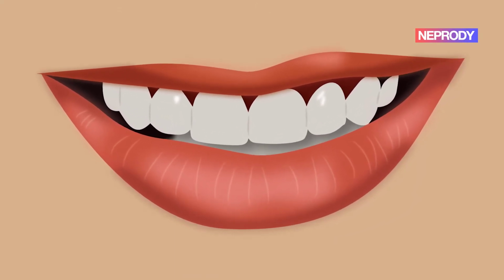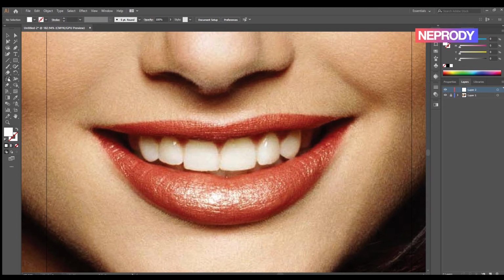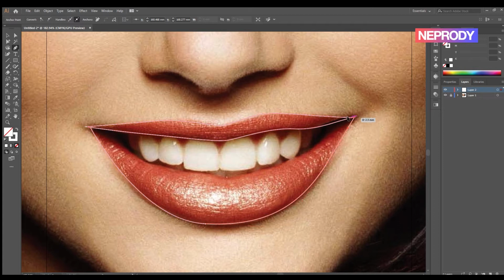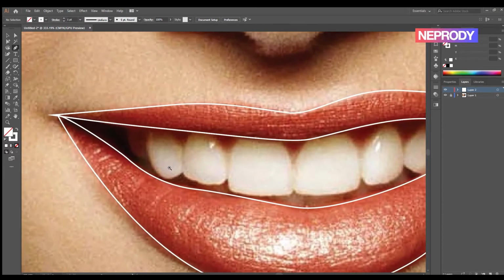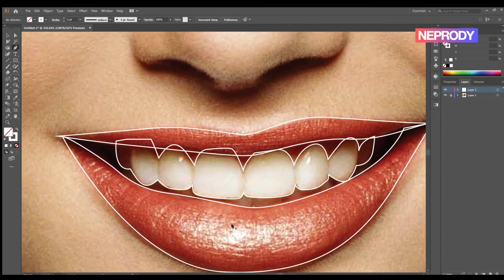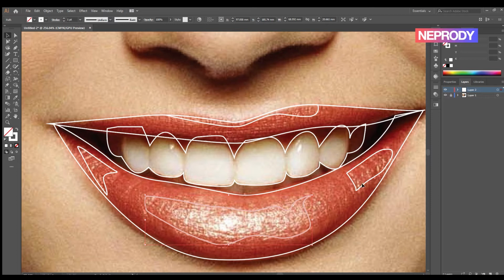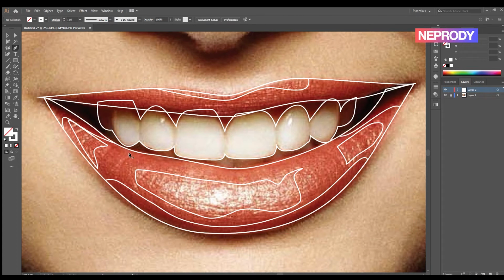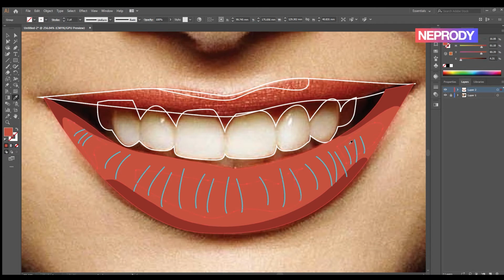How to create mouth in illustrator [TUTORIAL]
How to make vector mouth in adobe illustrator